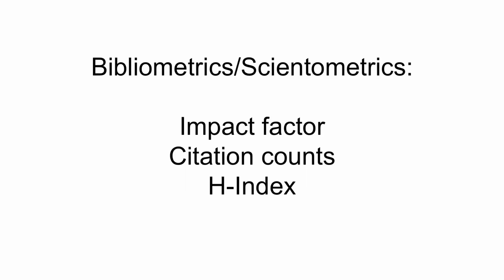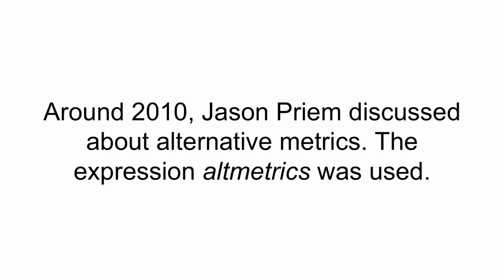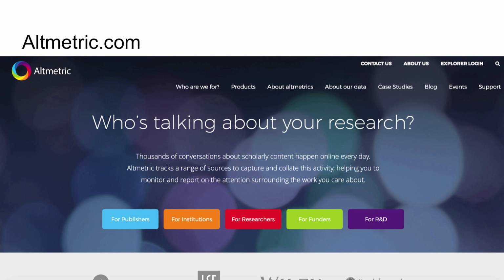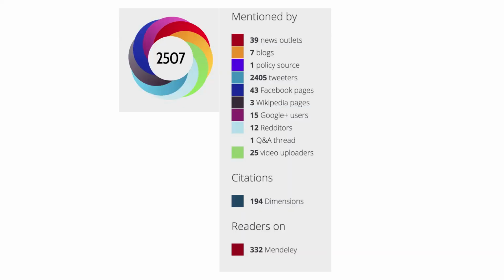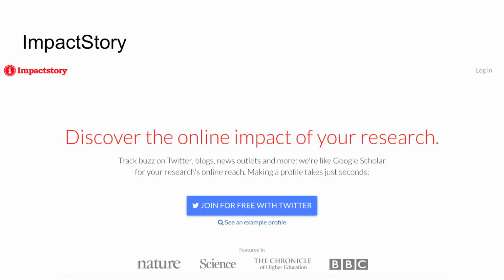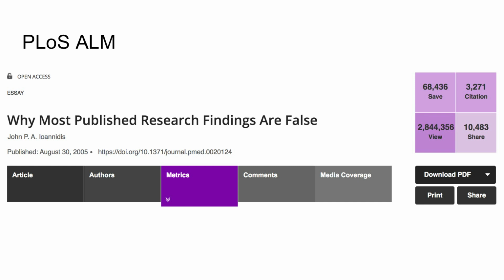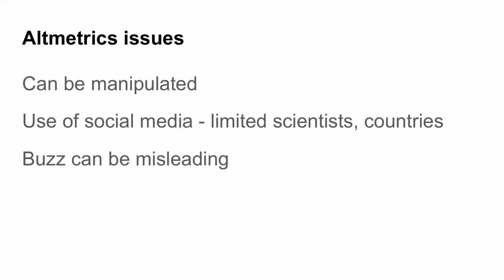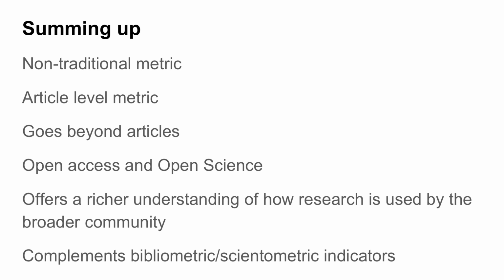ARPIT IITD Week 14: Exploring Altmetrics - G. Mahesh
Exploring Altmetrics